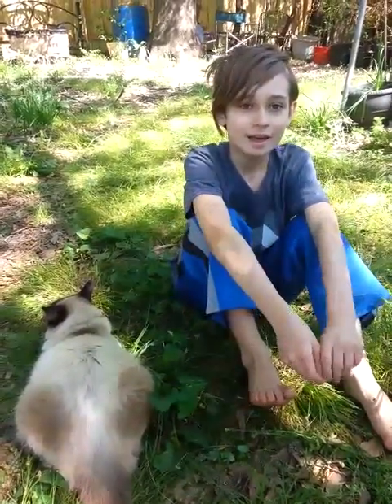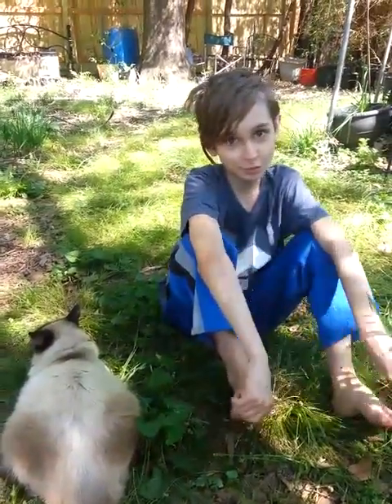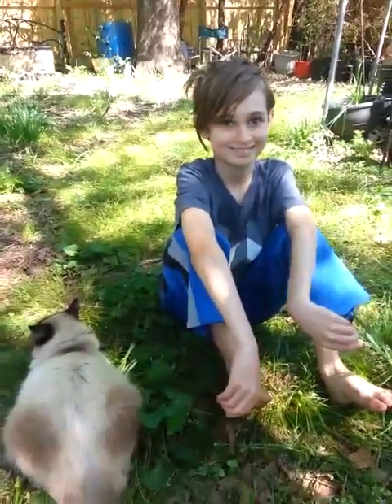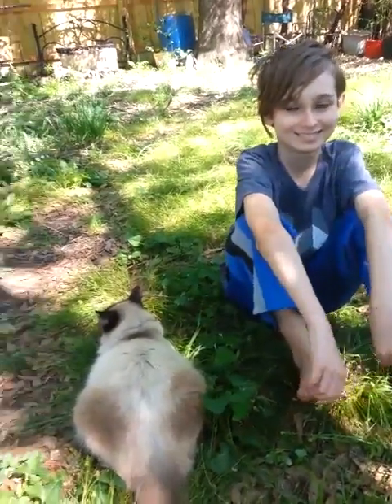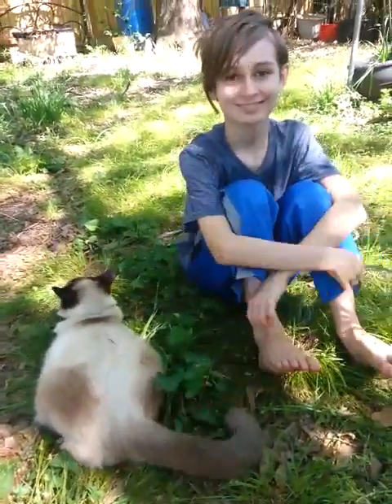To be re labeled march 2018(3)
Twitter.com: krineteagle
Visit the garden in person
Or Makersupport.com/krinetagle